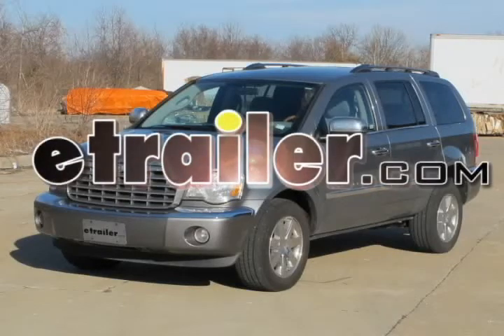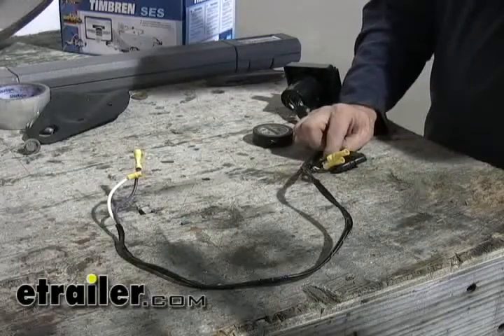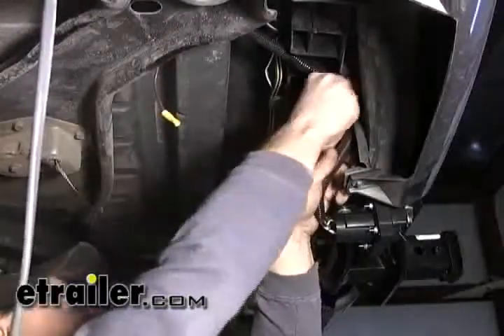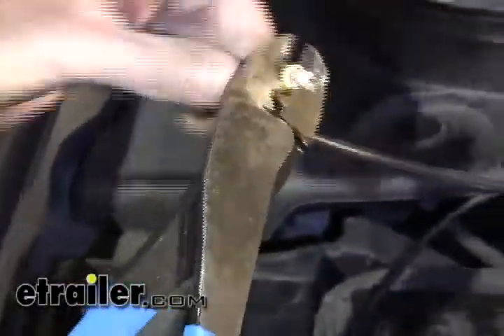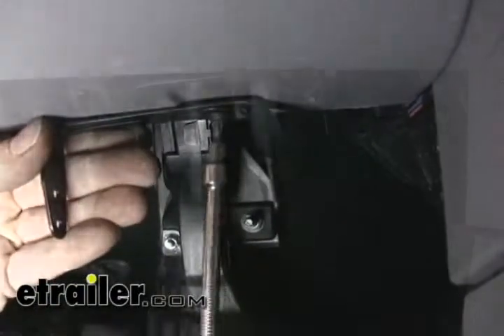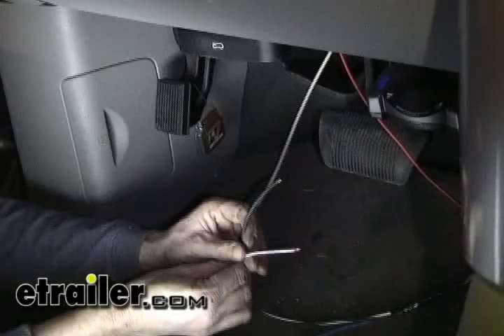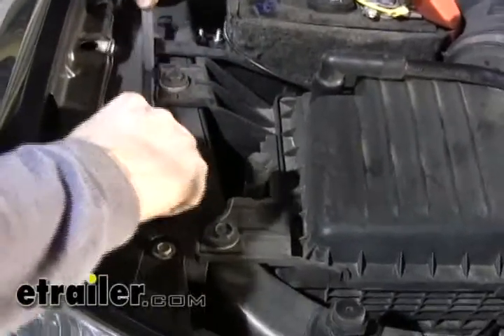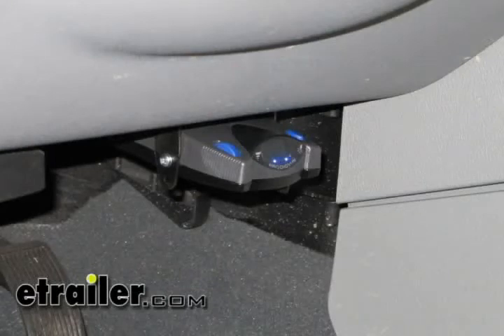etrailer | Set up: Tekonsha Prodigy P2 Trailer Brake Controller on a 2009 Chrysler Aspen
Today on this 2009 Chrysler Aspen we are going to install part number 90885, the Prodigy P2 brake controller. We are also going to use the install kit, part number ETBC7. The first thing we are going to do is install the bracket for the ETBC7 kit. We are going to install it right next to the hitch. And we are actually going to mount the bracket backwards so we can hide the connector a little bit behind the plastic on the bumper cover. The next step is to go ahead and do some partial assembly on the 7-pole itself. What we will do is we will go ahead and add the gray cable and we will hook it up to our 7-pole connector. What we are going to do is actually just wind this up with electric tape and leave our leads out that we need. We will leave our 4-pole sticking out and we are going to need our brake wire which is going to be blue and our black wire for 12 volt power supply. And then we will just wrap up our purple and white wires. Our white wire is going to go directly to the frame for ground. And then the purple wire is going to be for reverse lights, if it is ever needed.  1:01

And to our black and blue wire we are going to install a gray cable which has the black and white wires inside of it. What we are going to do is just peel away the gray sheath and stripe our wires back and make our connections. And we are going to go black to black and white to blue. Cover those up with some electric tape. Next we will go ahead and install the loom along the wires like this. Alright with that assembled now we can go ahead and install it on to the bracket. Let us go ahead and connect the two 4-poles together. This is the one from the ETBC7 kit and this is the preexisting 4-pole that is on the vehicle. We will pack them full of dielectric grease and we will go ahead and tape them shut and run a zip-tie around them just to make sure they stay together. Ok, next we will go ahead and route our wires and tuck them safe, out of the way. We will leave that alone for now. Let us go ahead and tape up our wires and have them safe out of the way. Next we will go ahead and take the ground wire and just ground it directly to the frame. Now we will go ahead and continue running our wire up to the front of the vehicle, up to the engine compartment. Once you pull the wire up, route it over to the battery. Make sure you have enough length to reach the positive terminal on the battery. 2:30

We are going to have to remove the sheath and separate the black and white wire. The black wire is going to continue on going to the positive terminal of the battery. And the white is actually going to get run inside and hooked up to the blue wire on the brake controller. Let us go ahead and route our black wire back over to the battery. Let us go ahead and find a place for our circuit breaker. This is going to be the 40 amp circuit breaker and this is going to be for the 12 volt power supply which we are working on right now. We are actually going to mount it in this pocket right here and we will run our wire across the terminals and up to the battery. And next to our wire we will go ahead and add our two ring terminals. The small ones will connect to the circuit breaker. And then the other half of this wire we will go ahead and cut it to length as well to match up to our terminal here on the positive side. We will add our ring terminal to that. That will be one of the larger ones. Ok, we will go ahead and hook these up to the circuit breaker. The output going to the 12 volt power supply will use this silver post. And the wire going out to the battery will be using the copper post. And our connection going to the battery, we will actually save that for last. Now we are going to take our white wire. This is going to be run to the blue on the brake controller wire. There is a grommet on the inside that we can use. So what we are going to